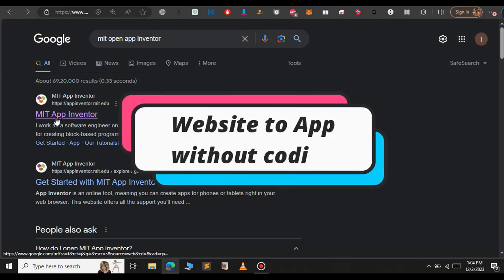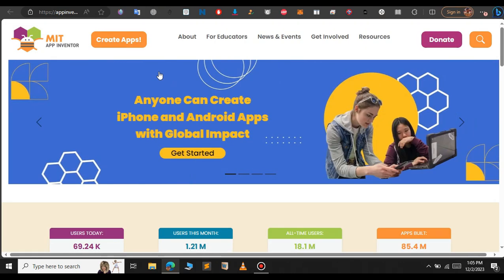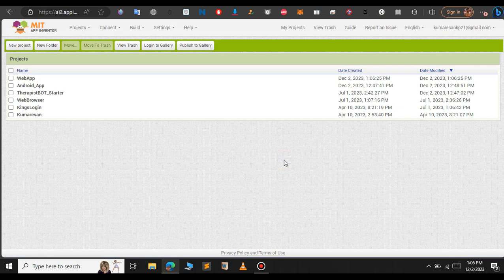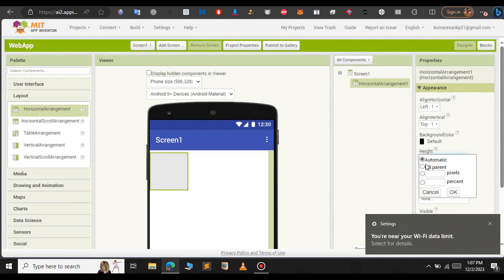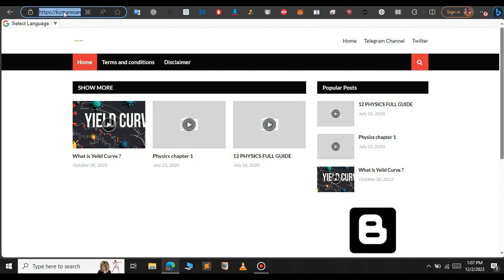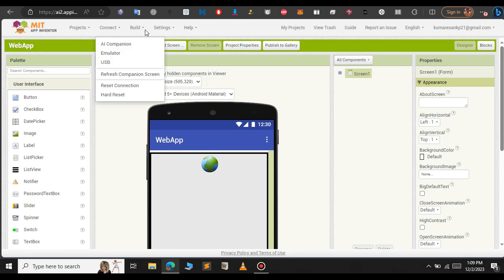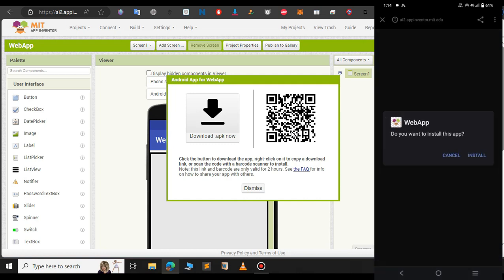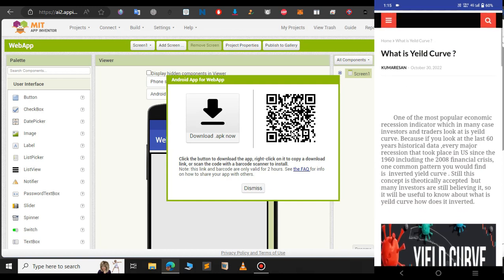Convert Website to App in 2 Minutes (Android and iOS)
🚀 Transform your favorite websites into sleek Android apps with ease using MIT App Inventor! 📱✨ In this step-by-step tutorial, I'll guide you through the entire process, making app development accessible to everyone, regardless of coding experience. 🤩

🔧 Key Steps Covered:

Learn how to set up your MIT App Inventor environment 🛠️
Grab insights into extracting website data for a seamless app experience 🌐💻
Effortlessly design your app interface for a polished look and feel 🎨
Integrate essential features and functionalities with user-friendly blocks 🧩🔄
Test your app on different devices to ensure optimal performance 📲✔️
🎓 Whether you're a coding enthusiast or a beginner, this tutorial breaks down the complex process into simple, actionable steps. Get ready to see your website come to life as a fully functional Android app! 🌟

🔔✨ Let's empower everyone to turn their ideas into innovative mobile apps. Happy coding! 🚀👩‍💻👨‍💻